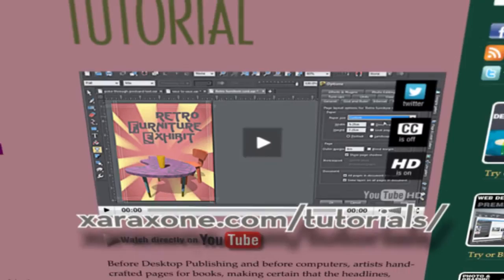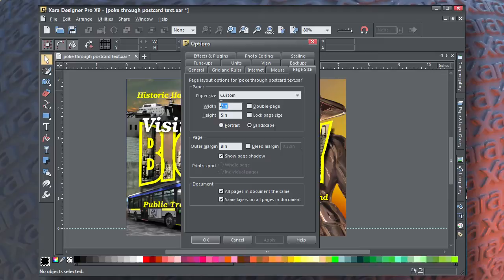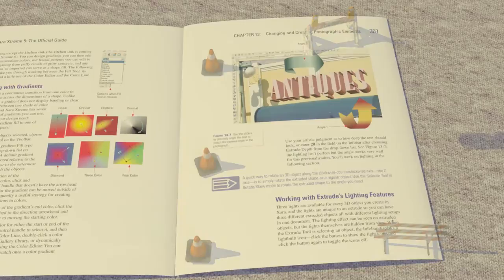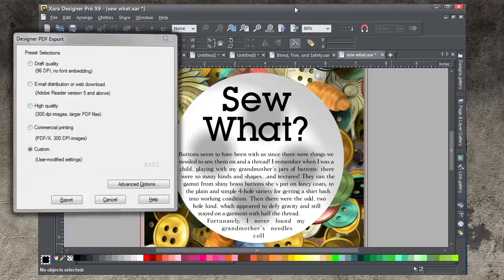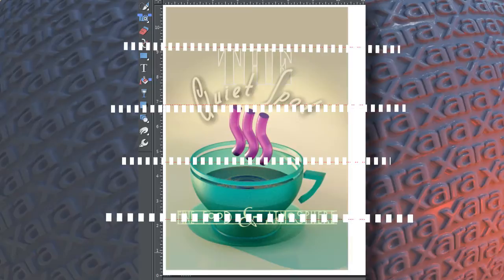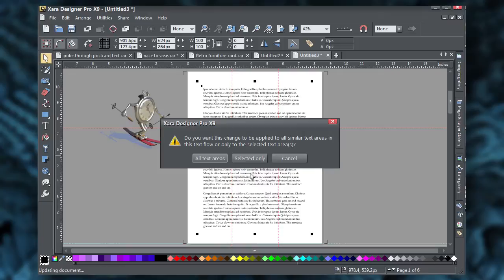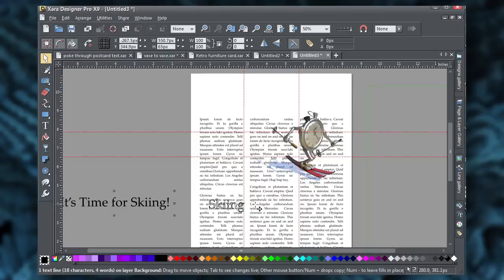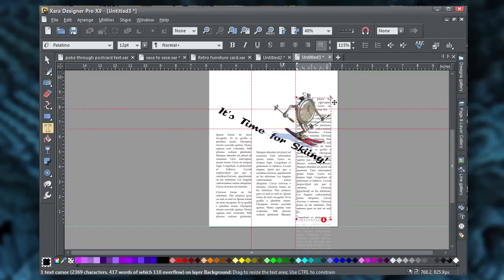XaraTV November 2013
This month on Xaraxone.com, Gary has listened to the TalkGraphics.com forum and has created the first of a series of videos on page design. If you want a page that prints clear to the border, how do you set up bleed? And what's this "Grid System" Art Directors talk about. This is your introduction to making your drawings complete a larger picture: after you've created a scene, frame it with text, and make the audience look at your composition until they've seen your full talent. Come along and get started with The Big Picture!